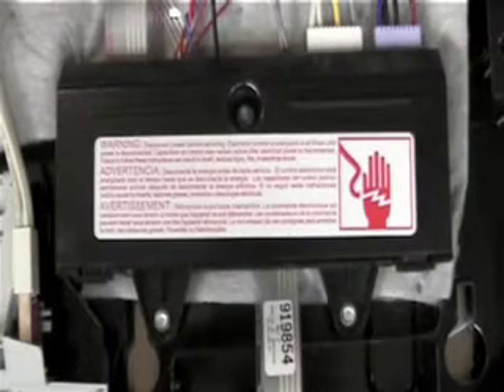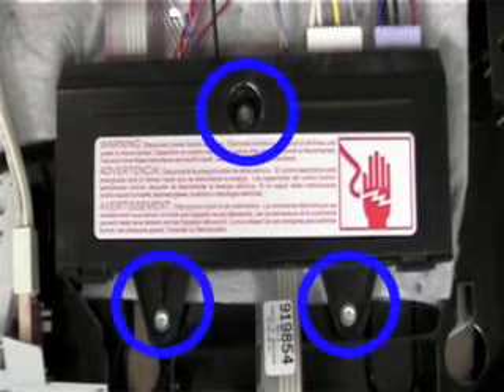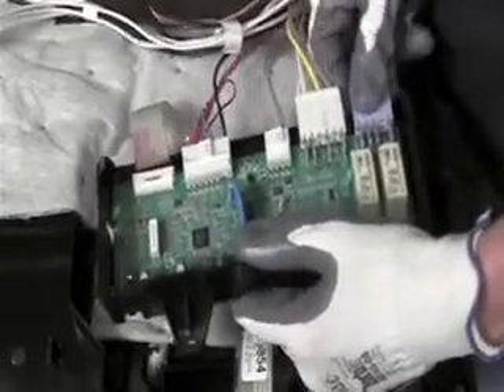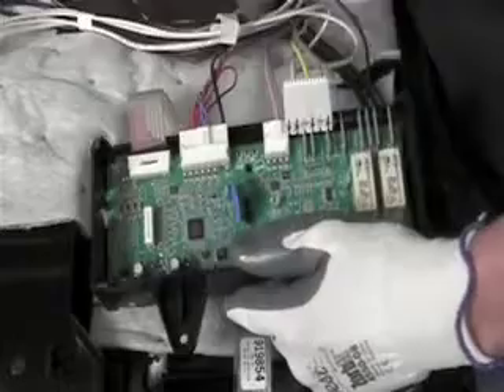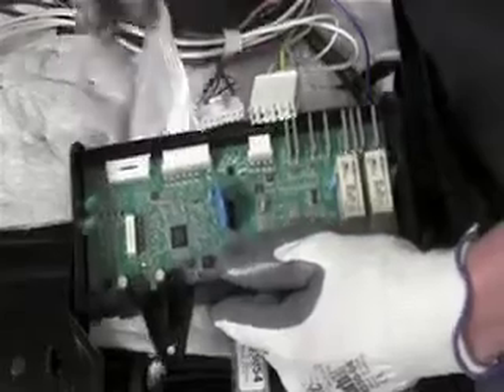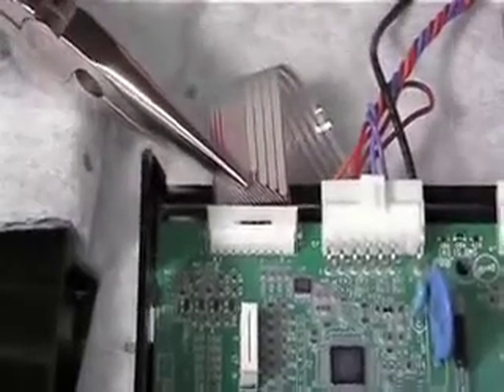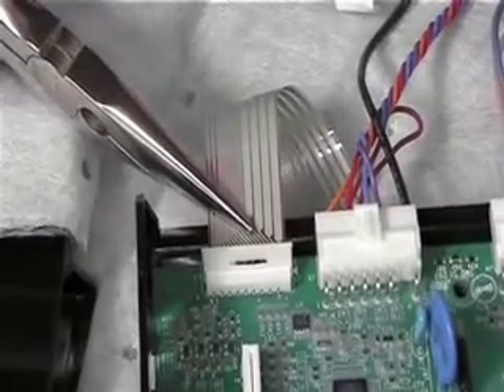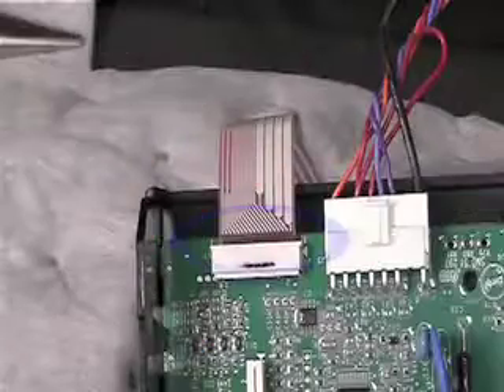Electrolux Icon Dishwasher Serial Series SH - Control Board